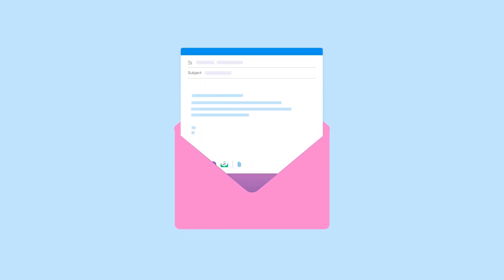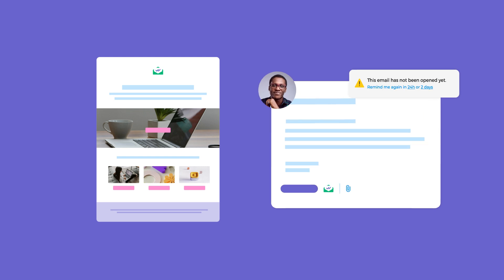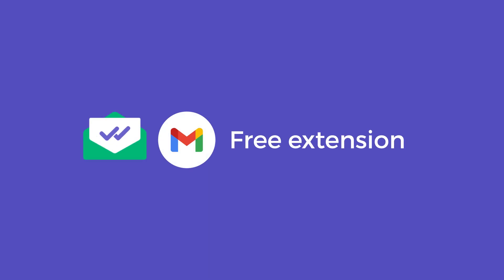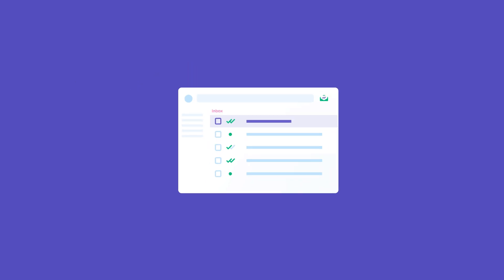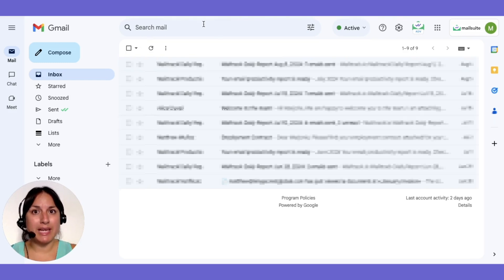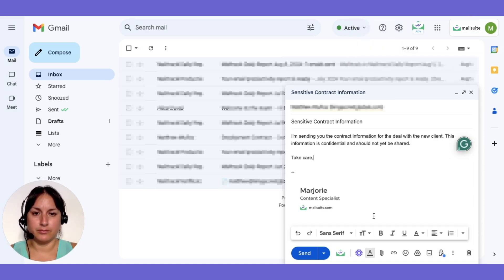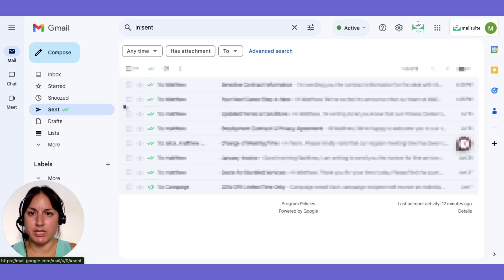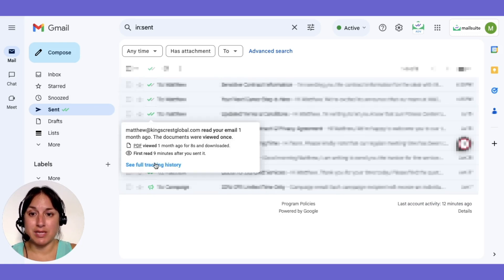How to see if someone read your emails using Mailsuite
Download Mailsuite for Gmail today to track your email opens and get more insights into your recipient interactions.

Enhance your follow-up tactics and boost the efficacy of your email communications.

Once you have installed the Mailsuite Chrome extension in your Gmail account, click “Compose” to write your email and then send it as you usually would. Mailsuite will track it automatically.

To know if your email has been read:

1. Go to your “Sent” folder and locate your sent email.
2. Hover over the checkmarks that are visible beside your sent email.
3. In the information that will display, you can track whether your email was opened, how many times, and when.

With Mailsuite’s free Gmail extension, you can do this for any emails you send.

Enhanced email tracking data can be accessed via the activity dashboard in Mailsuite Pro and Advanced.

to know about our advanced features.